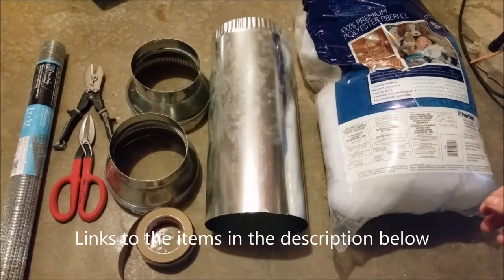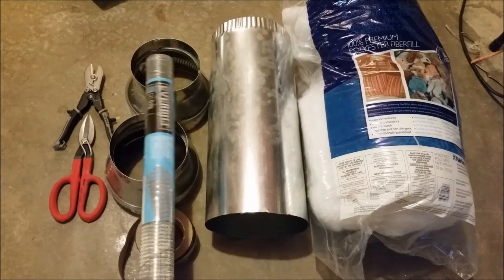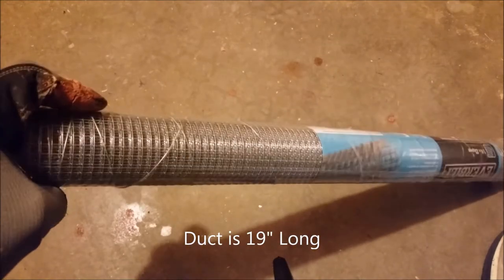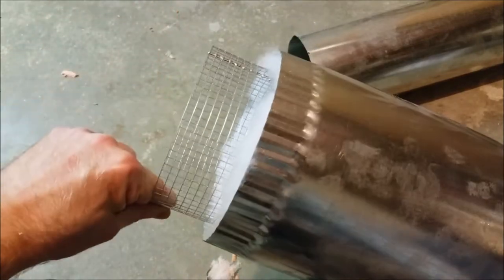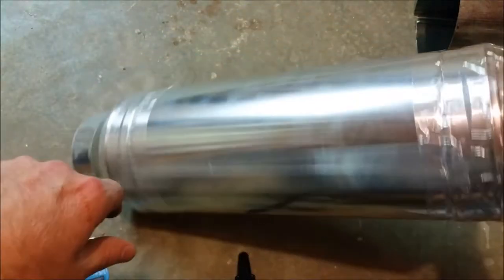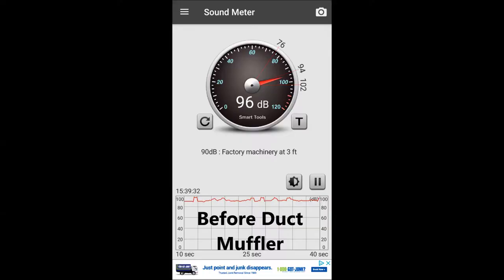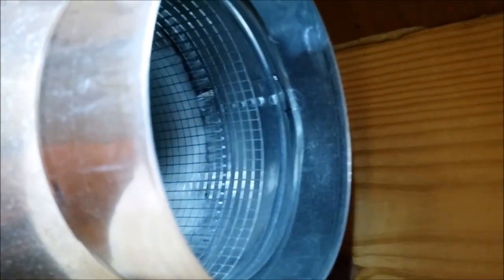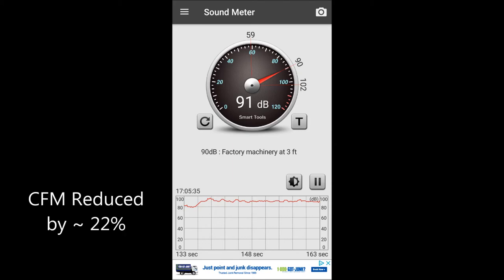Duct Muffler Duct Silencer for Loud Booster Fans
Items used for the build
Crimper

HVAC Tape